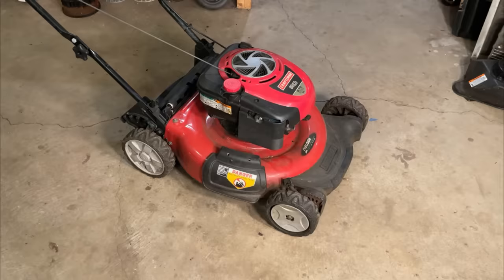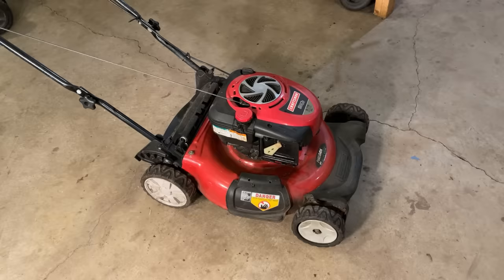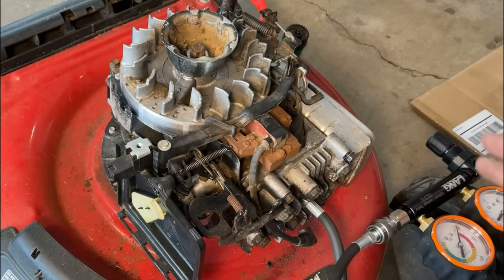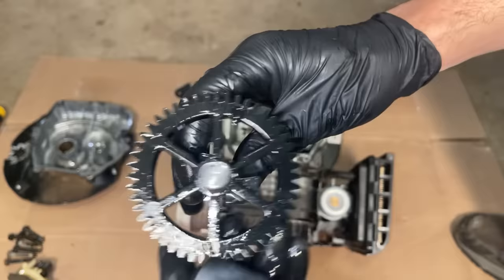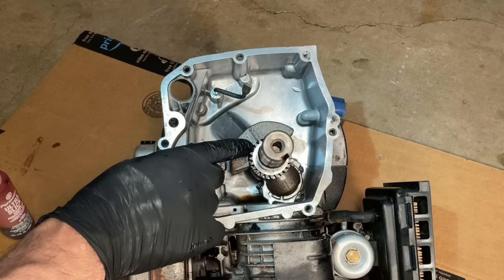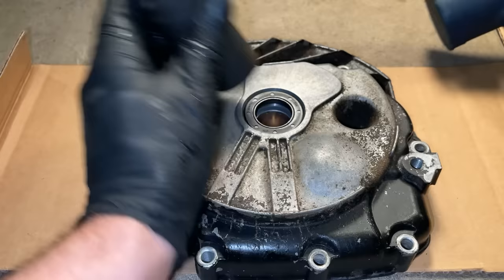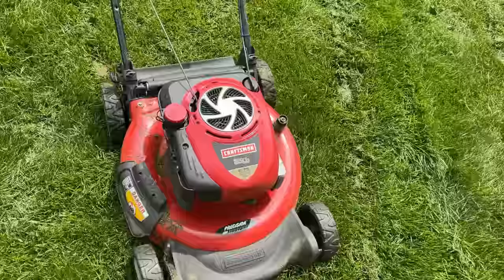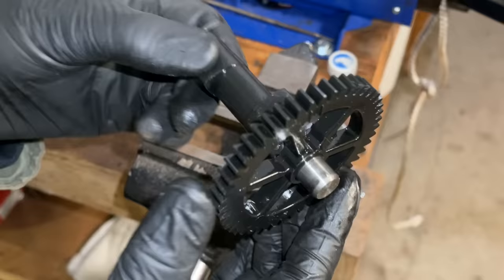Lawn Mower Will Not Start - You Will Never Guess Why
Picked up this Craftsman Lawn Mower that will not start.  If has a Briggs Quantum engine with good compression and spark, easy fix?  Maybe not.

Engine#: 126M02-6863-F1 Code: 13101956 (Built October 2013)
Camshaft Part# 691449, 492830, 498275, 498817